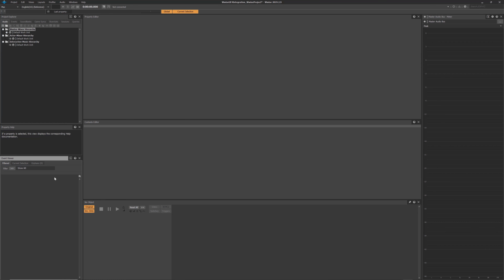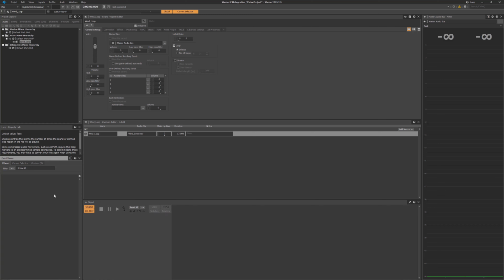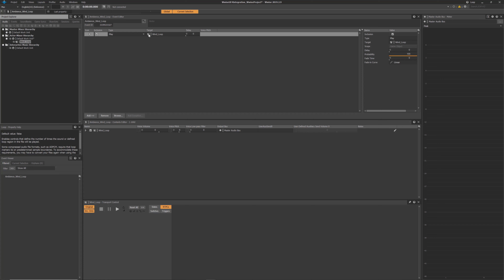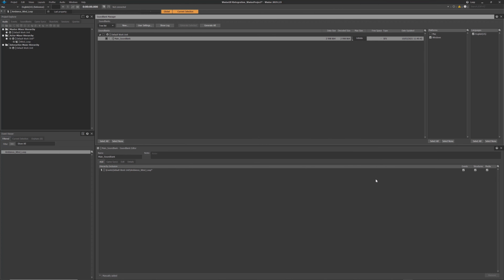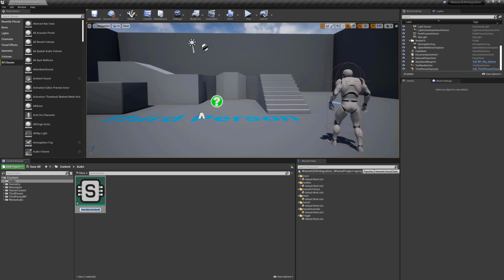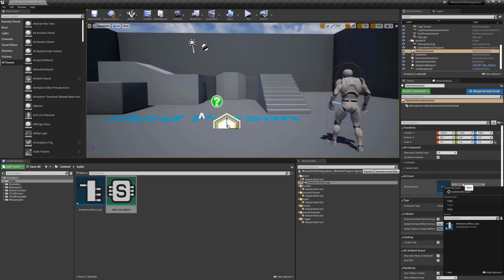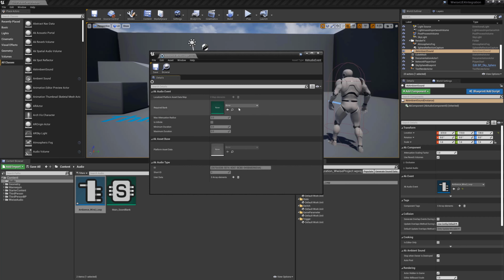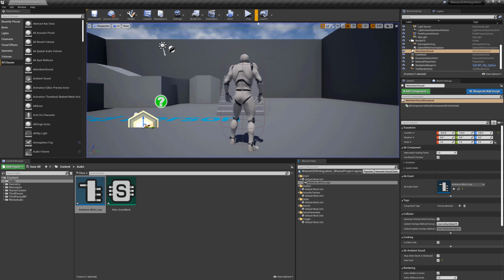Wwise UE4 Tutorial [003] - Loading SoundBanks and Playing an AkAmbientSound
Learn how to create a looping sound in Wwise, create and load this sound into your SoundBank. Load that SoundBank into Wwise then play the sound loop using an AkAmbientSound Actor in your level.

I've written this mini series as a person who himself is new to working with Wwise and Unreal Engine.

I learned procedural audio within Unreal Engine and found it quite intuitive. I learned Wwise using Unity through the AudioKinetic Online Certification.

When it came to implementing Wwise into UE4 I was a bit stumped at first so I made this beginner series to help others take their first steps with Wwise and UE4.

It's possible I'm not 100% accurate in all of my terminology, please excuse any inaccuracies.